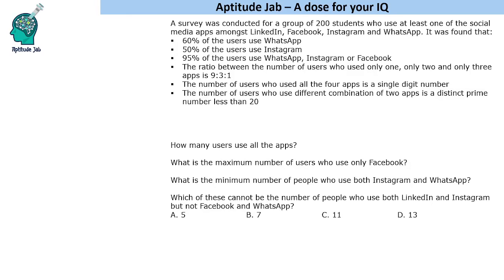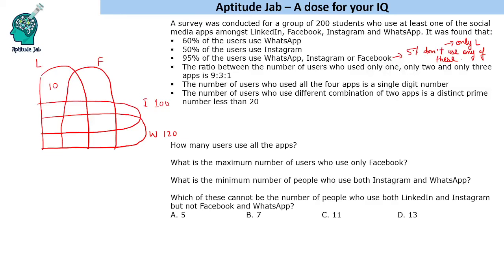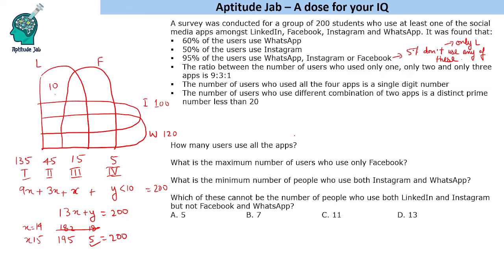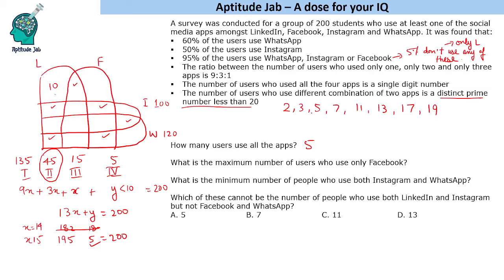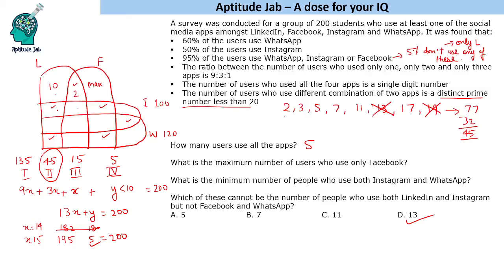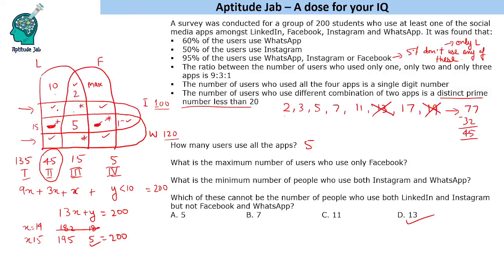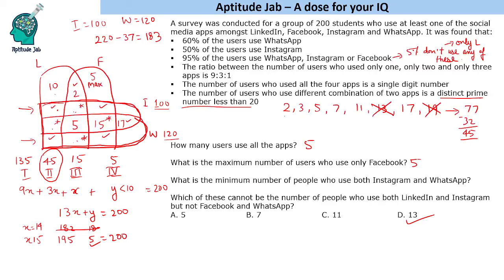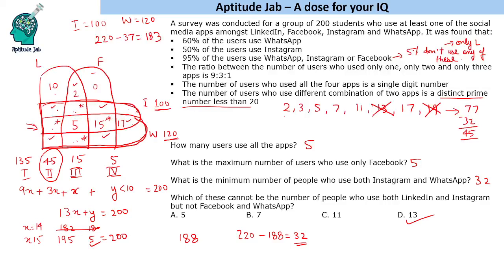CAT Infinite DILR - Set 256 | Social Media Apps | Venn Diagram | 4 sets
This is a question based on Venn Diagram. Some users are surveyed on the use of 4 different social media apps.